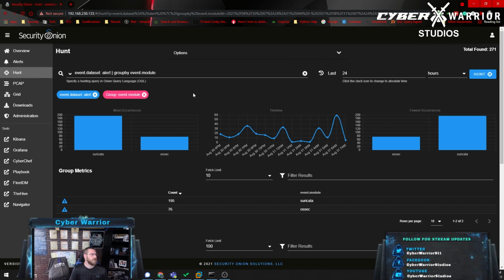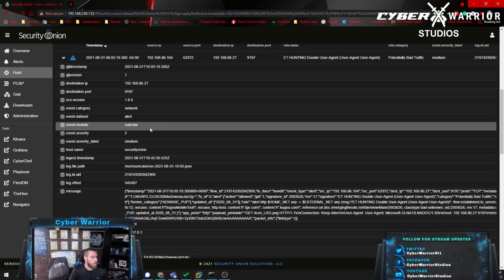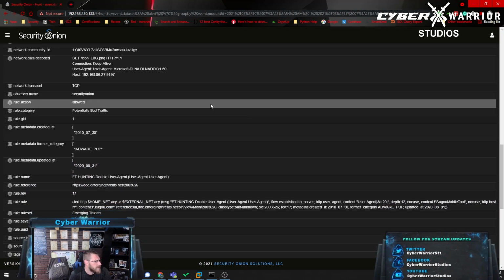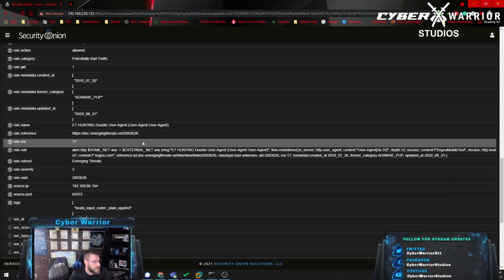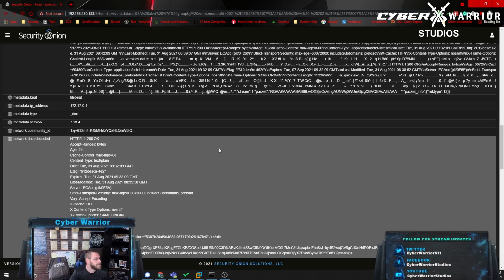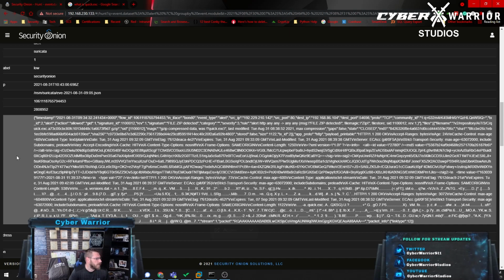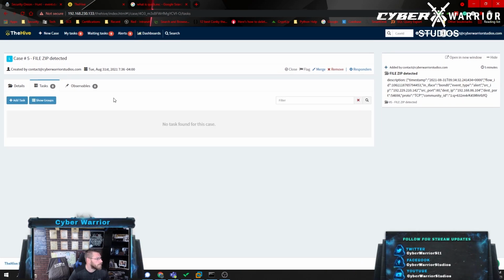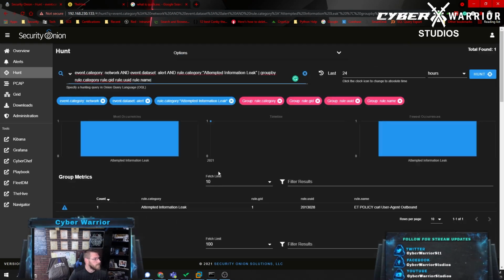Security Onion Hunt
This week's Tech Tuesday is all about the Hunt module in Security Onion. We cover utilizing the tool to look through different logs and how to do different queries.

Intro - 0:00
Welcome to Tech Tuesday - 0:08